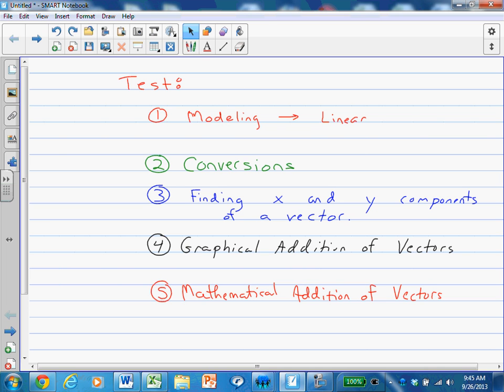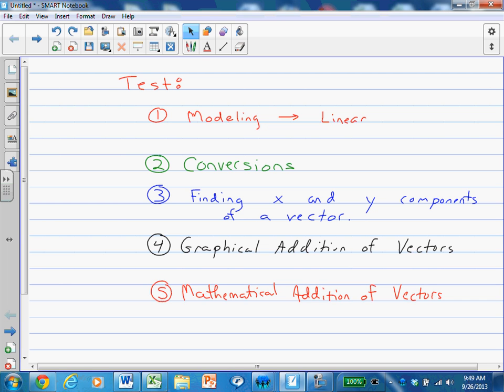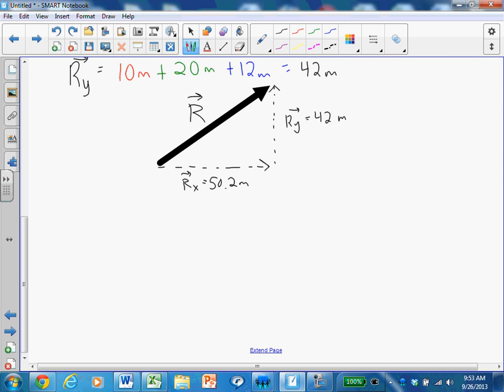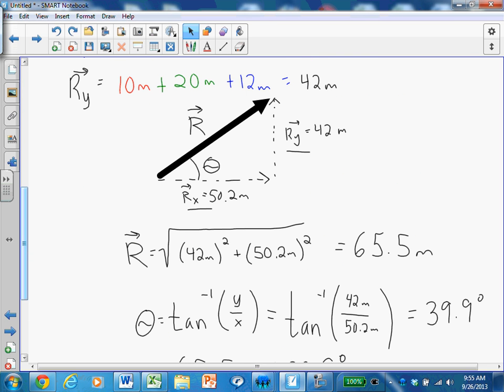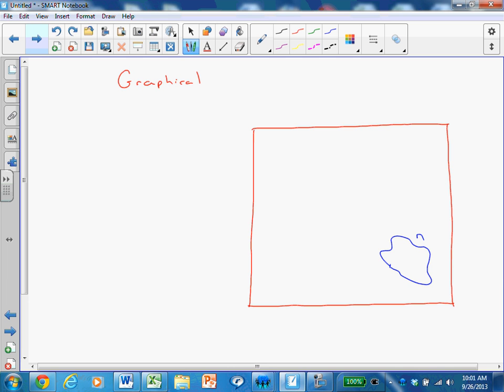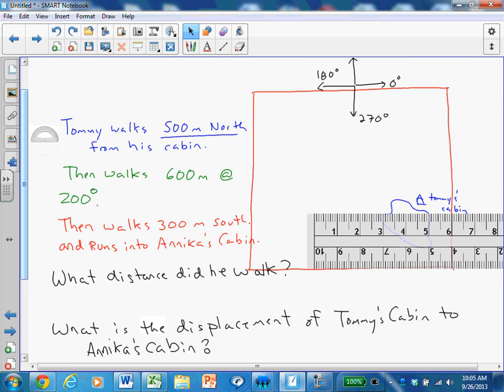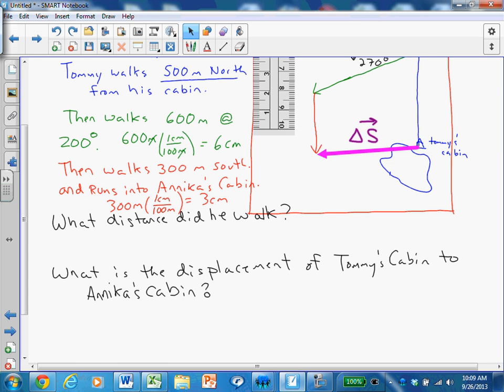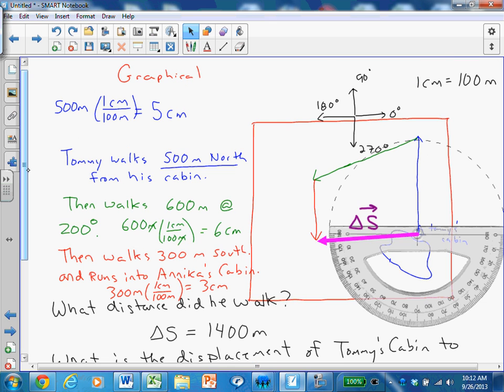Review #2 Sept 26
Review #2 Topic 1